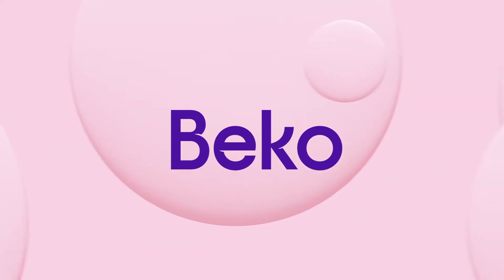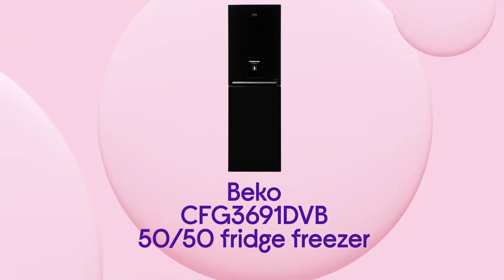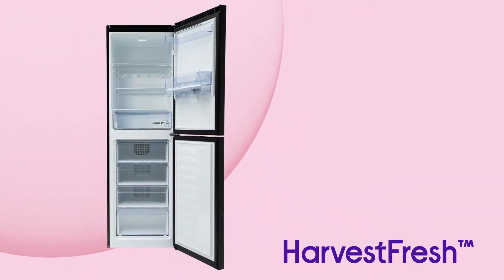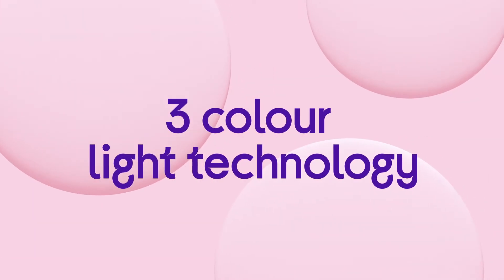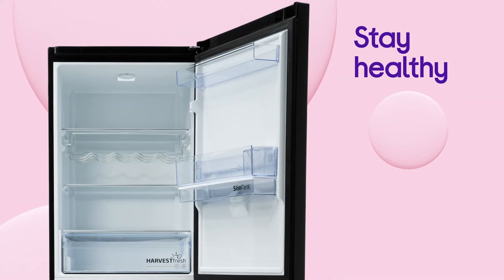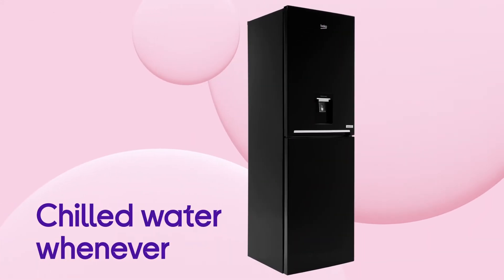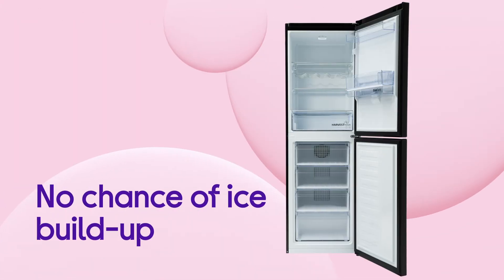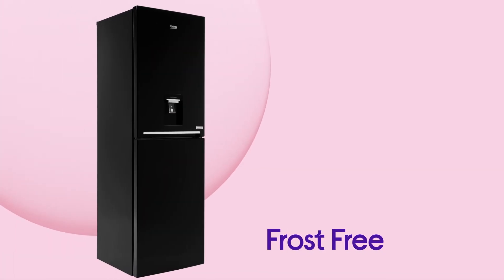Beko Pro HarvestFresh CFG3691DVB 50/50 Fridge Freezer - Black - Product Overview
Learn more about the Beko Pro HarvestFresh CFG3691DVB 50/50 Fridge Freezer - Black.